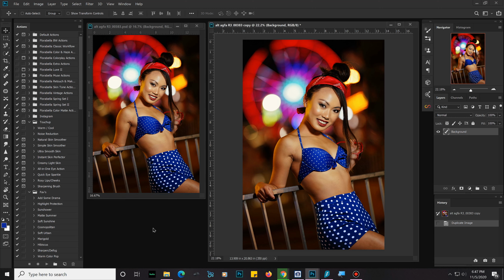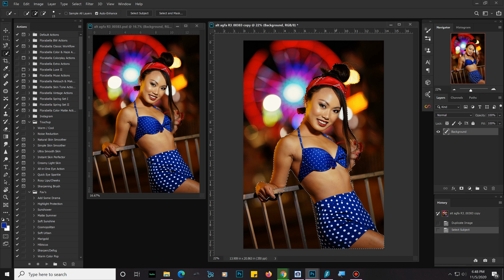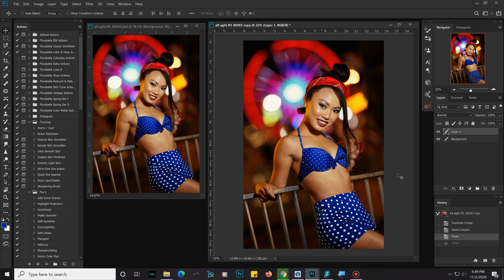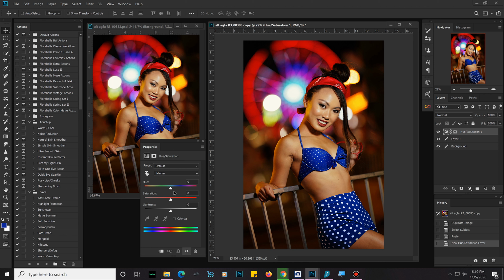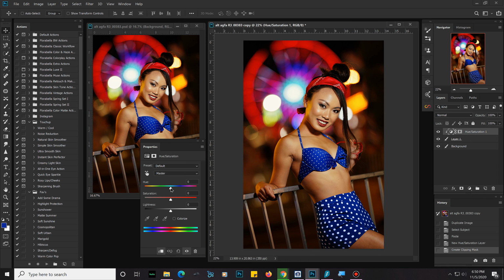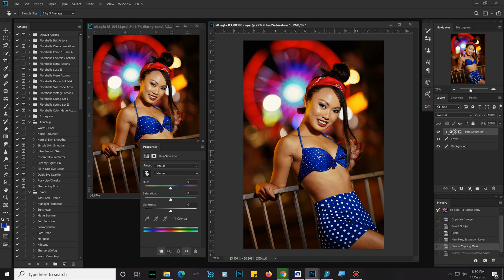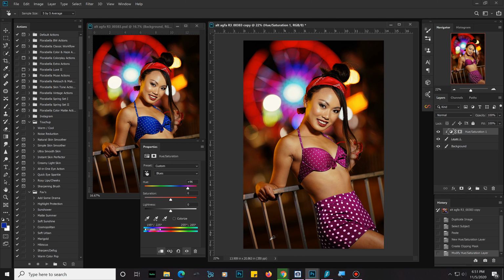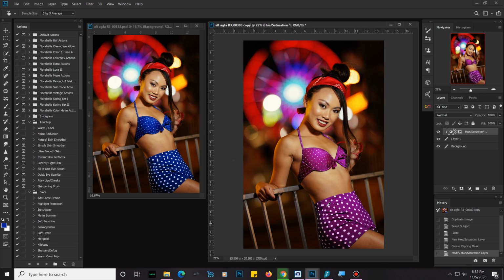Photoshop Quick Tip: Change the color of an item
How to change the color of a single item in you photo in just a few short minutes.